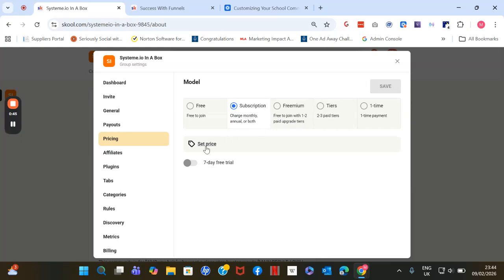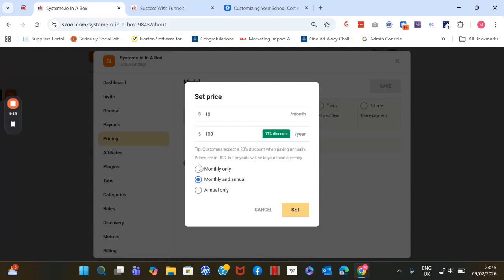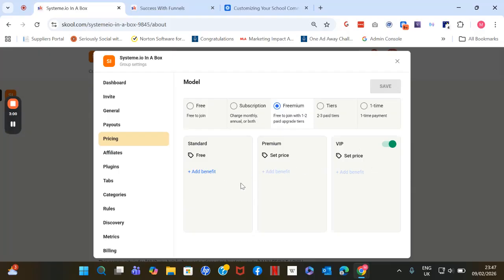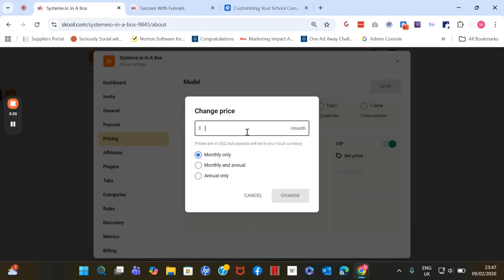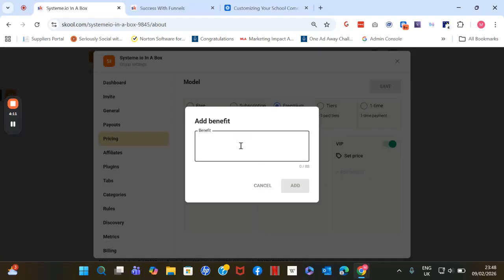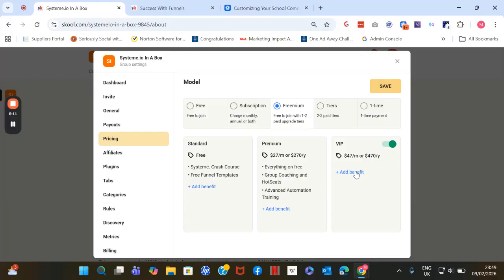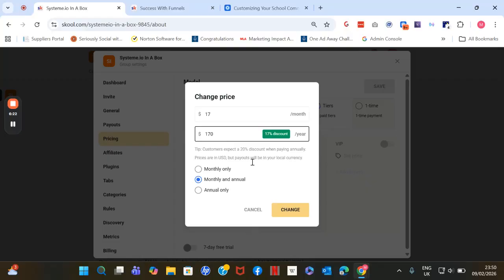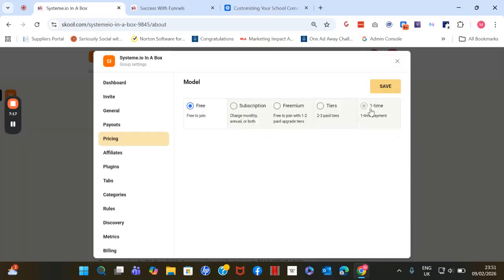How To Price Your Skool Membership (Free and Paid Options)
Start your Skool community here and get my Skool Growth Hacks for Beginners pdf as a bonus

Get Access to High-Converting Skool And Ad Canva Templates for FREE

Want to learn how to set up pricing for your Skool community? In this video, I walk you through the different Skool pricing models and show you how to choose the best one for your community.

We’ll go step by step through how to set your community as free, subscription-based, freemium, tiers, or one-time payment, so you can decide which model fits your goals best.

I also explain how monthly and annual pricing works, how to add a trial, and how to structure multiple plans with different benefits inside your community.

If you’re creating a Skool community, membership, coaching group, or paid offer, this tutorial will help you understand your options and set up your pricing the right way.

In this video, you’ll learn:
✅How to access the pricing settings in Skool
✅The difference between free and paid communities
✅How to set up monthly and annual subscriptions
✅How the freemium model works
✅How to create tiered plans with different benefits
✅How to set up a one-time payment community

Which pricing option may work best for your community

This is perfect for coaches, course creators, membership owners, and community builders who want to monetize their Skool community in a simple way.